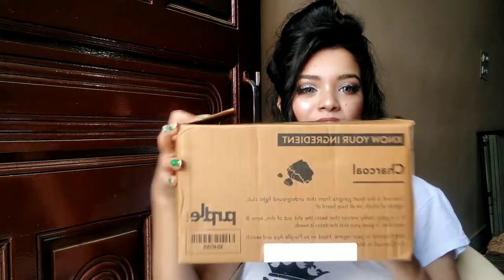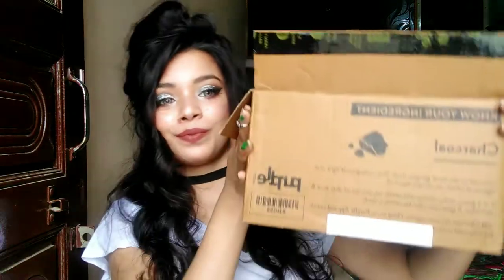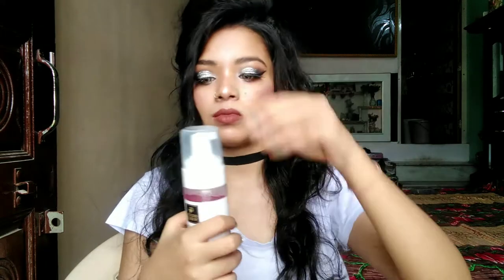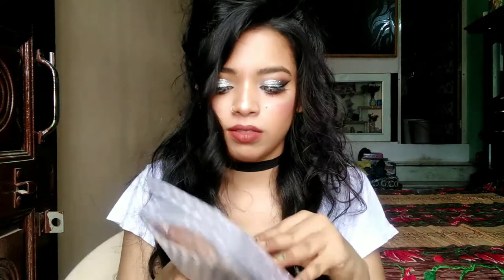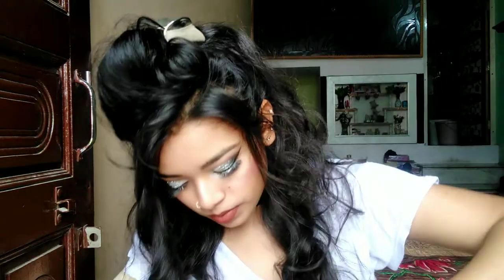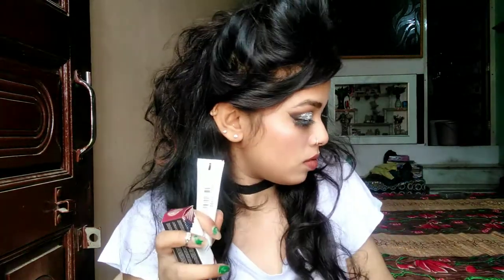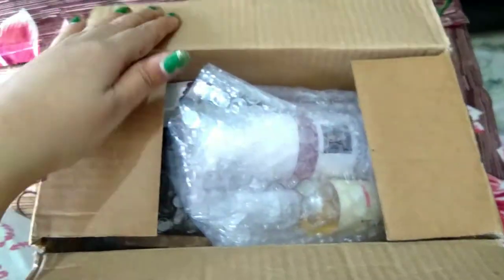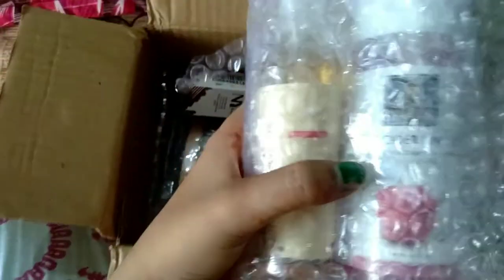purple haul fast time shopping experience from purple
aaj ki video purple hole hai
 video not sponsored  hai ye Sab product mne khud ke money se mangya hai I hope apko video pasnd aaayi hogi

 review video channel par Jldi Aaye gi

so susribe my channel for more reviews and makeup tutorial
products link

party makeup look video

purple link
1.Alps goodness sandalwood toner

2.NY bae Foundation concler contour  correcttor  stick

3 .Alps goodness powder ubtan

4.Good vibes skin toning Foaming face wash -Apple side vinegars

5.Alps goodness powder Ashoka